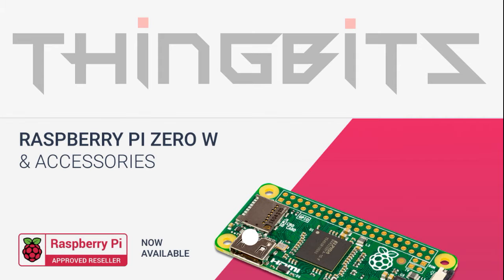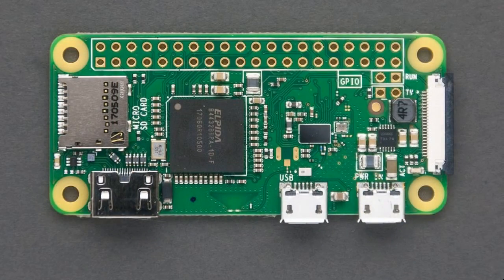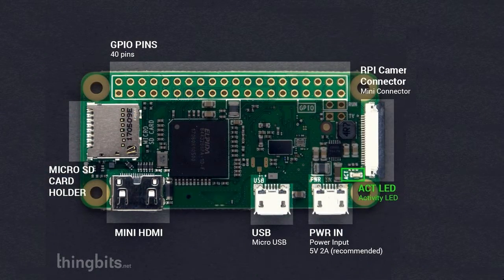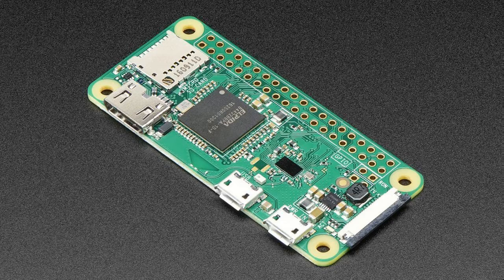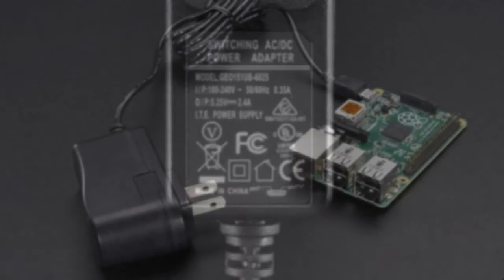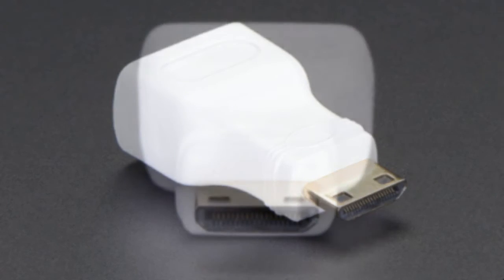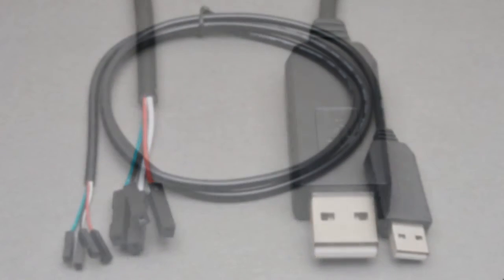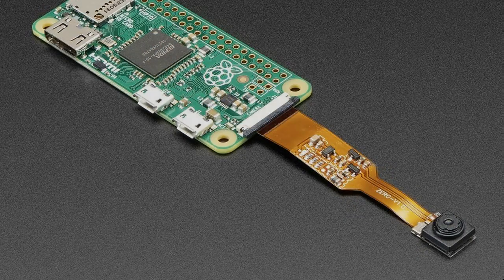Smallest Working PC | Raspberry Pi Zero - Rs. 750/-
Raspberry Pi Zero - Rs. 750/-
The new Raspberry Pi Zero W offers all the benefits of the Pi Zero V1.3 but with one big difference – built-in WiFi We also have a essentials bundle with all the essentials.
This is the slimmest, most pared down Raspberry Pi to date. It's kind of like the little cousin to the Pi 3 with just a micro SD card slot, a mini HDMI port, two micro USB ports (one for power, one for USB), and 512MB of RAM.
It has a single-core 1GHz processor chip, similar to the Pi A+ and B+.
The best part about all this is that the Pi Zero W keeps the same shape, connectors, and mounting holes as the Pi Zero v1.3. 99% of cases and accessories will still be fully compatible with both the Pi Zero W and v1.3 though if you have a case with a metal top there might be some WiFi chip difficulties.

Please note - even though there's built-in WiFi, the Pi Zero W is quite minimal and requires a few accessories to turn it into a computer.

Minimum we recommend :-

# 5V power supply - 5V 2A with cable
# Mini HDMI to HDMI Adapter
# USB OTG Cable
# USB Console cable
# 2x20 Male header strip
# Blank 4/8GB SD card

SOURCE : thingbits

Facebook.com/eternalslayer